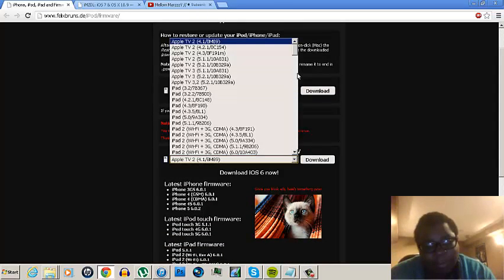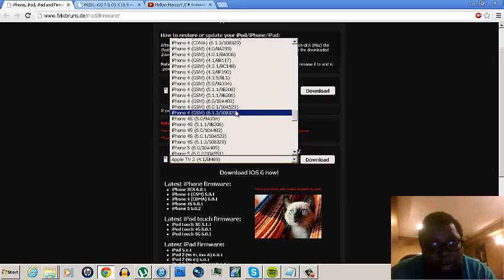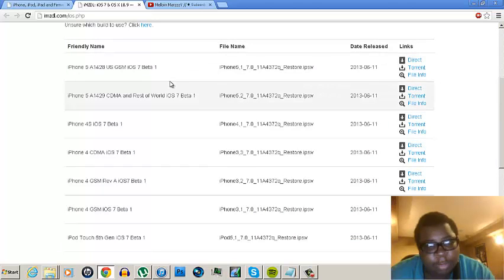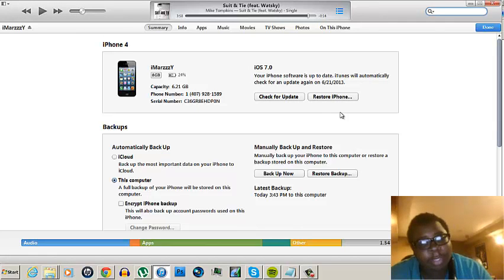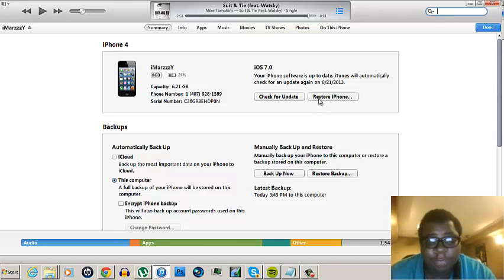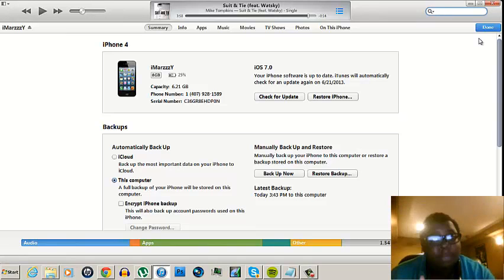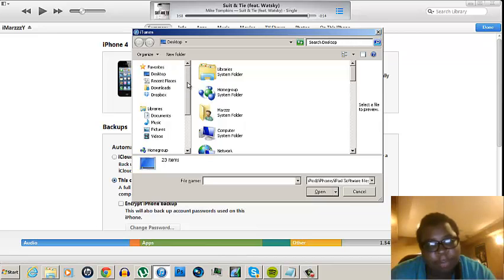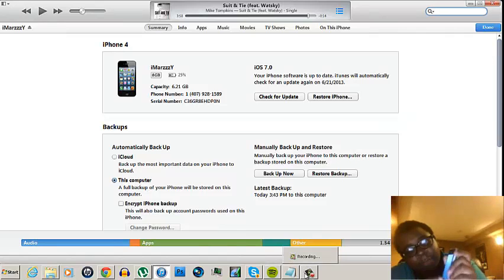HOW TO GET IOS 7 100% FREE (VIDEO TUT) iPhone 4/4S/5 iPod Touch 5 iPad 2/3/Mini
Please Read
This is how to install NEW iOS 7 100% free

Step 1 Download the latest official iOS for your device This will be iOS 6.1.4 for iPhone 5 and iOS 6.1.4 for all other supported devices

Step 3 make sure your device is connected via USB and open up iTunes on restore hit the shift and left mouse click buttons down together this will allow you to manually search for the iOS you downloaded for iPhone 5 you would select iOS 6.1.4 for all other devices you would select iOS 6.1.3

Step 4 Once the device has restored make sure to setup as new and that you get to the home screen.

Step 5 Now on the Check for updates button hit shift and left mouse click down together this time you need to select iOS 7 for your device now when the device finishes updating it will be on iOS 7 activated.

IMPORTANT the device will work as normal you can Sync from a saved backup install apps, make calls and messages / imessage etc... also you will be able to OTA all the upcoming beta's.
before i release some ghetto ass ninjas on yo ass.
-IMPORTANT LINKS-

ios jailbreak wiki
ipad ios 4 jailbreak
ipad ios 4.2 jailbreak
untethered jailbreak ios 4.2.1
ios 4.2.1 untethered jailbreak
ipad mini price
apple ipad mini
ios 4 jailbreak
ipad mini release date
jailbreak for ios 4.2.1
ipad ios 4.3 jailbreak
jailbreak ios 4
ios 4.3 jailbreak ipad
iphone 5 latest news
ipad mini keyboard
ipad mac mini
verizon iphone 5
new ipad mini
iphone 5 verizon
mini ipad
ios 4.2 jailbreak 3g
at&t iphone 5
ios 4.2.1 jailbreak windows
iphone ios 4.2.1 jailbreak
when is iphone 5
apple iphone 5
ipad 3 release date
iphone 4 ios jailbreak
ipad 4 sale
ios untethered jailbreak
ios 4.1 jailbreak download
iphone 5 price
iphone 5 pictures
ipad 3 rumors
iphone 5 specs
when is iphone 5 coming out
apple ipad 3
ios 4.21 jailbreak
ipad 4 cases
apple ipad 4
ipad 4 release date
iphone 5 apple
5 iphone
ipad 4 price
ios 4.1 jailbreak untethered
apple mini ipad
new iphone 5 release date
ios 4.3 jailbreak untethered
iphone 5 for sale
ipad mini rumors
ios 3.1.3 jailbreak
verizon iphone 5 release date
iphone 5 att
ipad ios jailbreak
iphone 3g ios 4 jailbreak
top 5 iphone 4 cases
ios 4.3 jailbreak greenpois0n
iphone 5 release date at&t
iphone 5 verizon release date
the iphone 5
iphone 5 for verizon
white iphone 5
iphone 5 preview
buy iphone 5
iphone 5 pics
ipad mini cost
when does iphone 5 come out
mini projector for ipad
jailbreak ios
ipod touch ios 4 jailbreak
iphone 5 design
ipad mini speakers
ipad 3 release
iphone 5 images
iphone 5 cost
mini ipad price
jailbreak ios 4.2.1
the new iphone 5
ipad 4 case
verizon wireless iphone 5
when will iphone 5 come out
iphone 3g ios 4.2 jailbreak
iphone 5 review
release date for iphone 5
iphone 5 picture
jailbreak ios 4.2.1 untethered
iphone 5 tmobile
iphone 5 prices
how much is the iphone 5
mini speakers for ipad
ios 4.2.1 jailbreak untethered
new apple iphone 5
iphone 5 4g